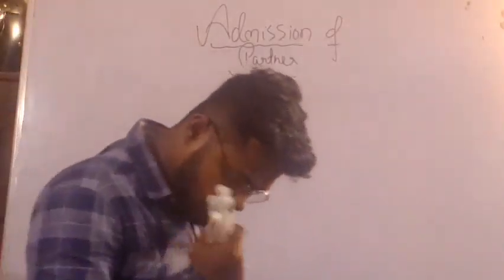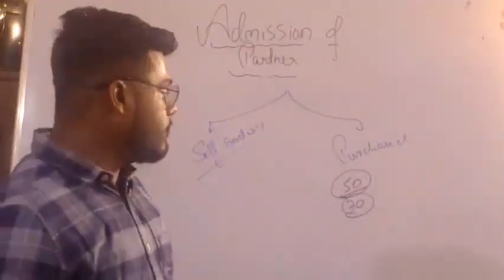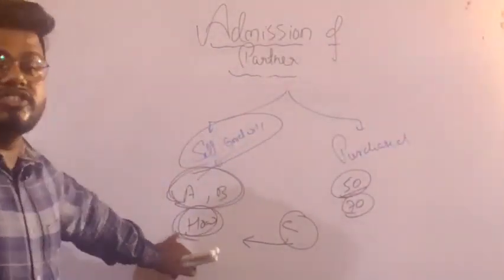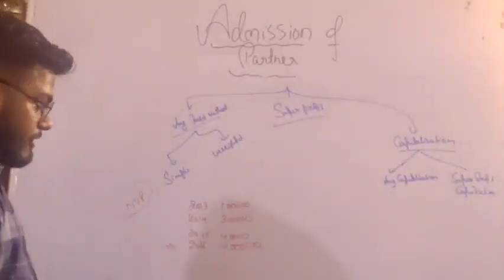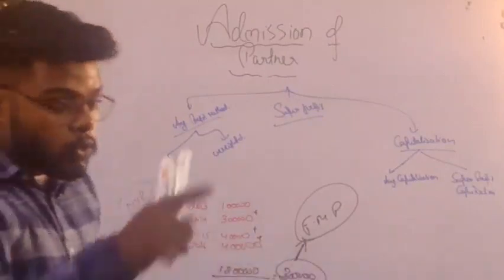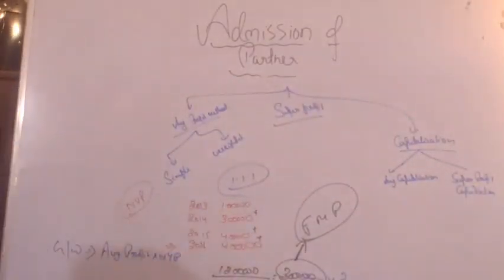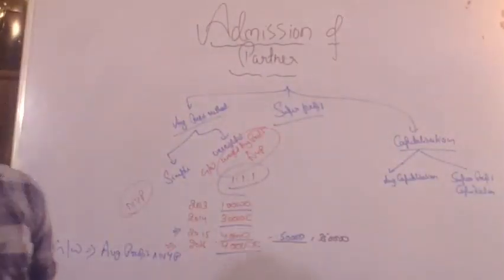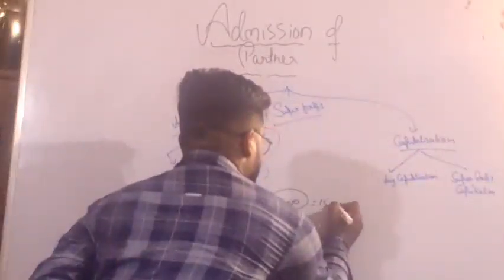CBSE Class 12 Accountancy (लेखाकर्म ) - Goodwill, average profit method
Accountancy (लेखाकर्म )
Goodwill, average profit method ( गुडविल की गणना के औसत लाभ विधि )